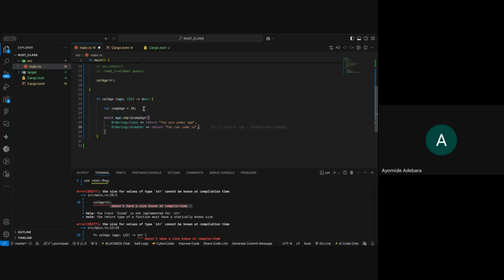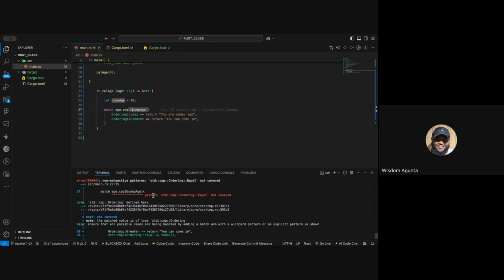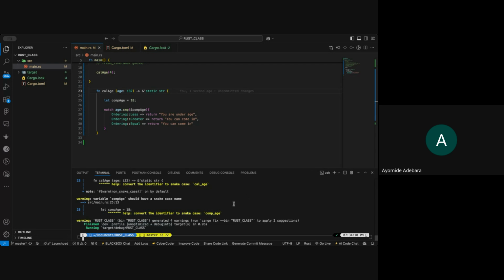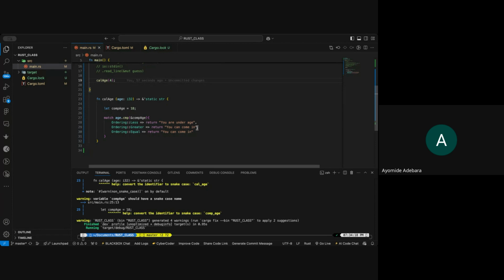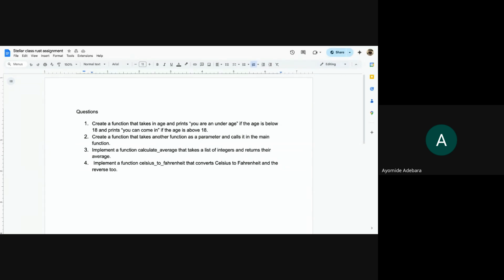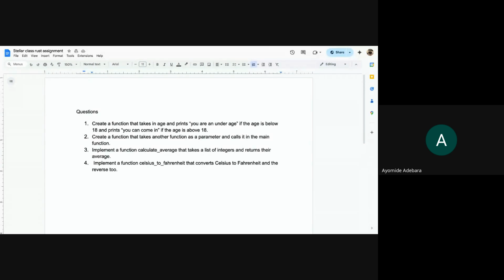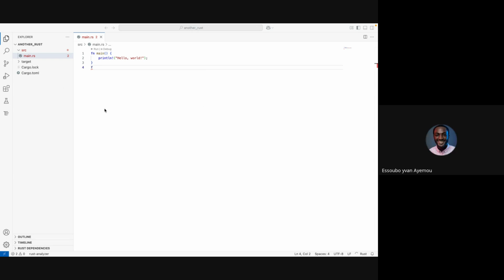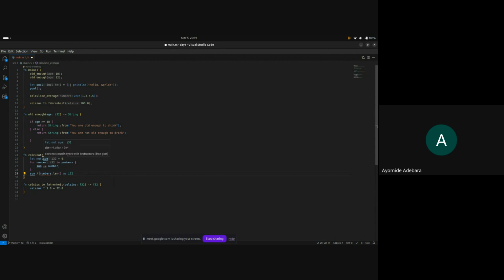Stellar Cohort 2 Lecture 20